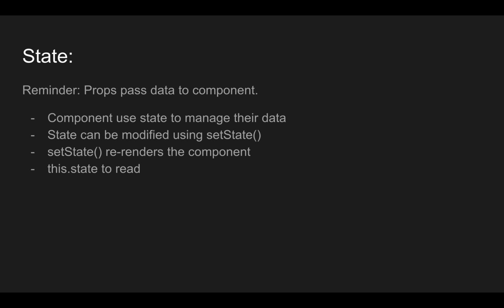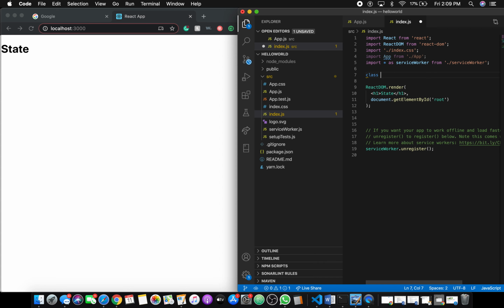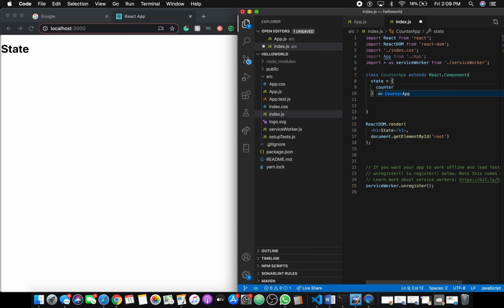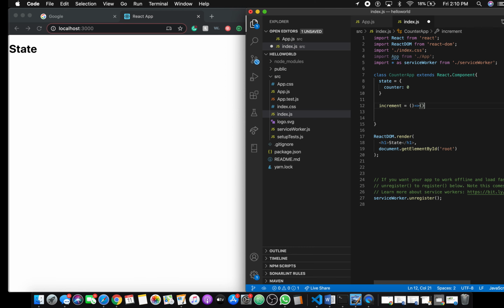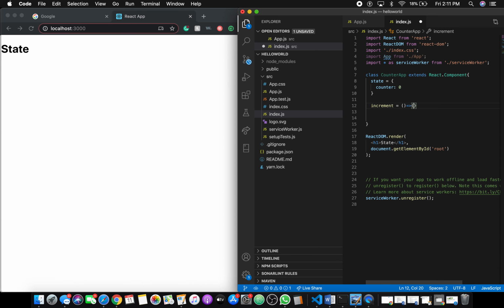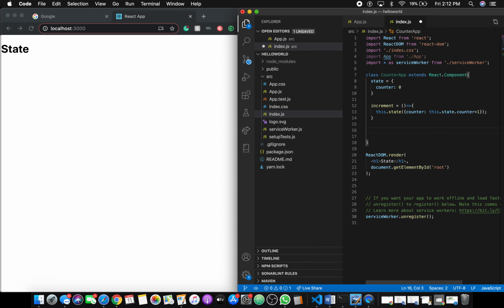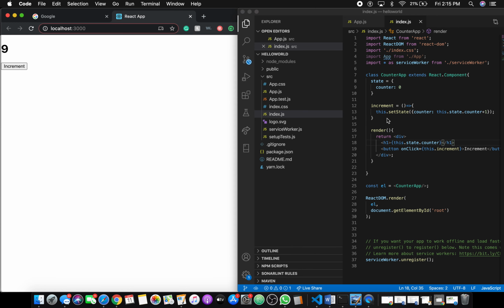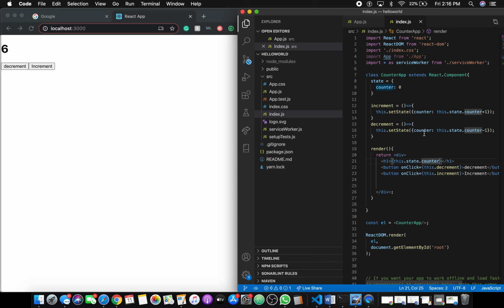State Component in React with ES6- with code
How to use state?